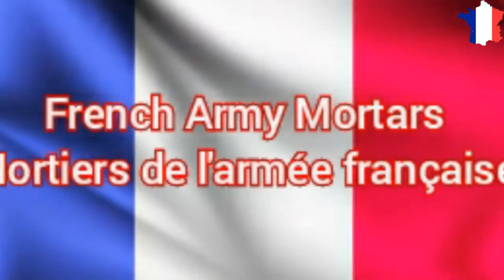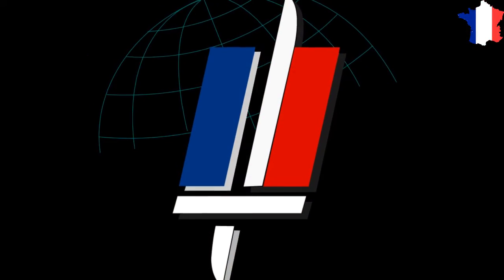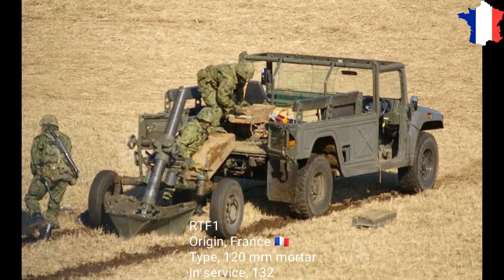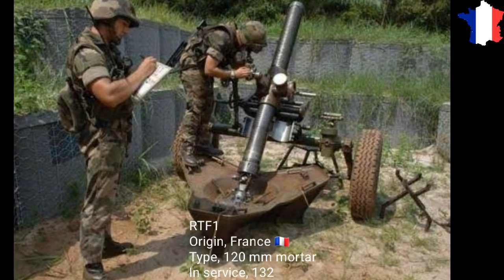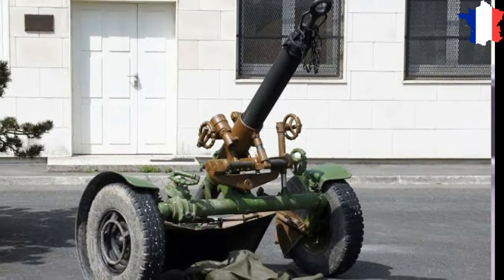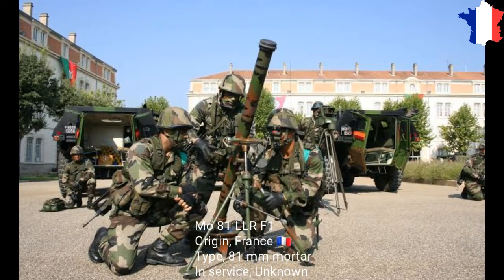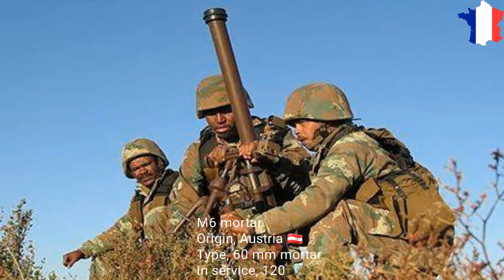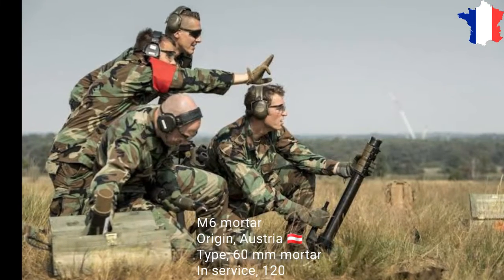French Army Mortars || Mortiers de l'armée française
▶Importan Note: Images are used for batter explanation. All the images shown in the video belongs to the respected owners and not Mine.